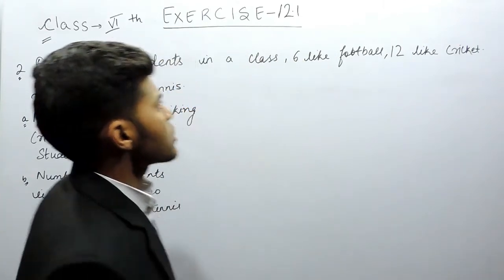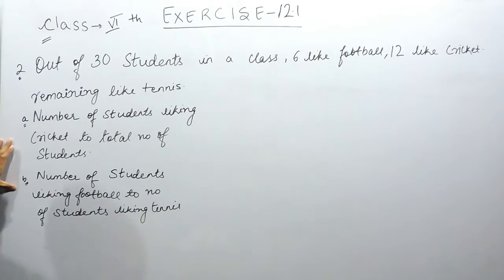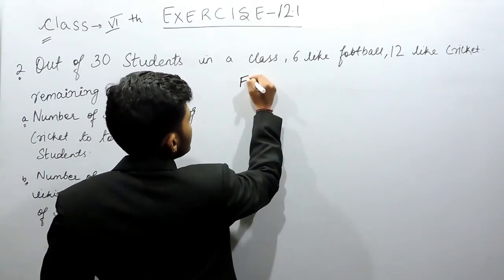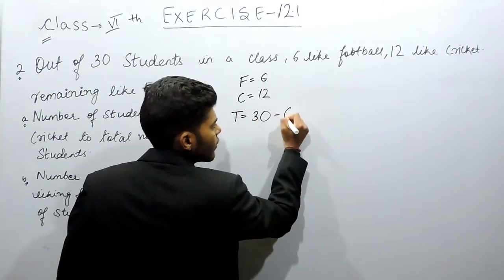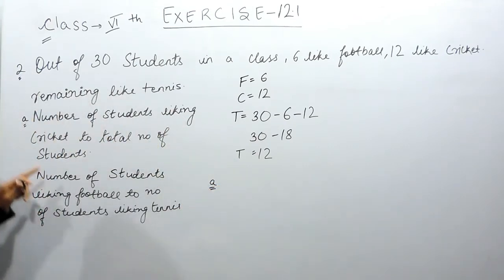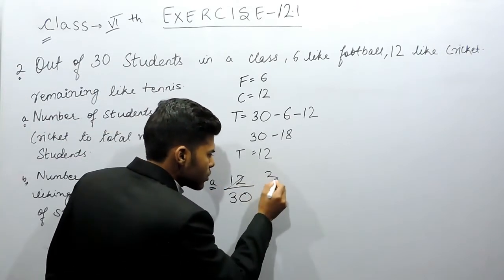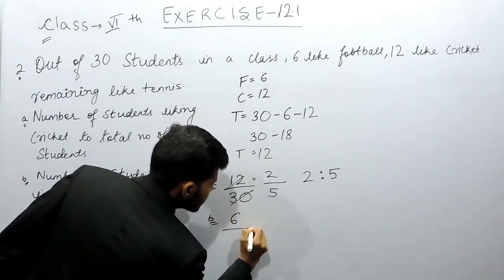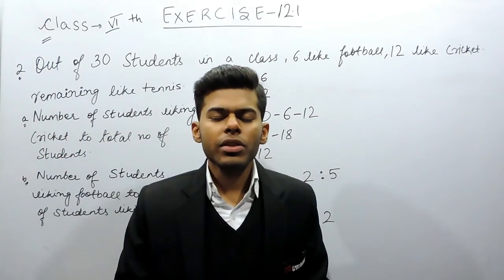Exercise 12.1 – Question 2 (a,b) NCERT Solutions For Class 6 Maths Ratio and Proportion